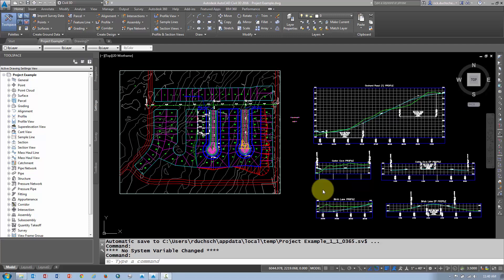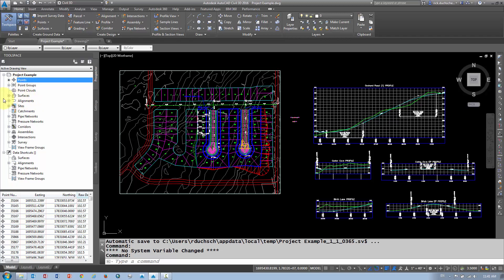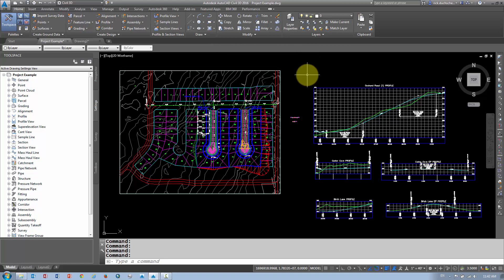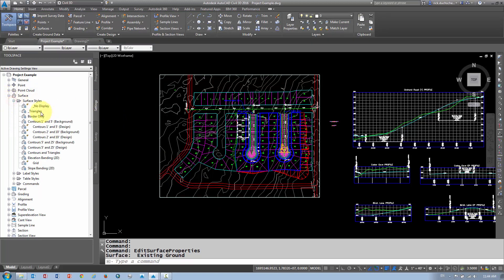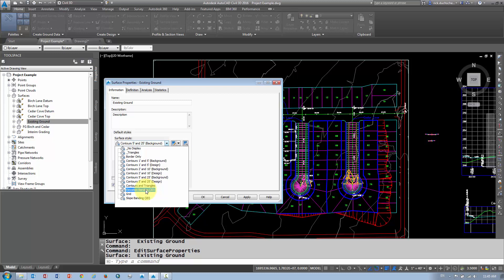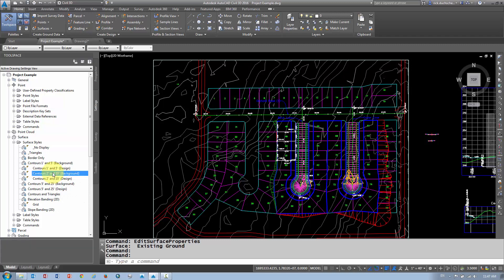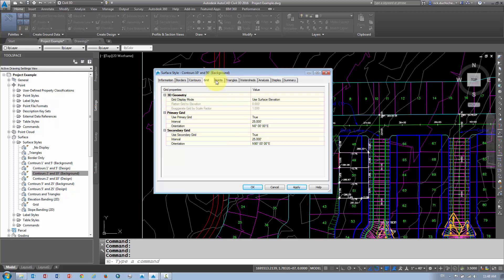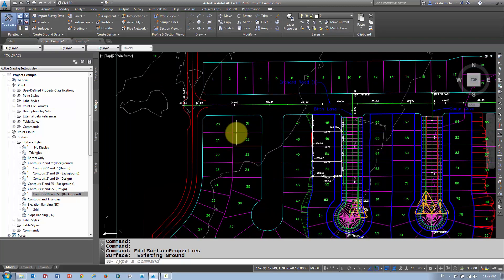Civil 3D Styles Part 1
Basic Introduction to Civil 3D Styles